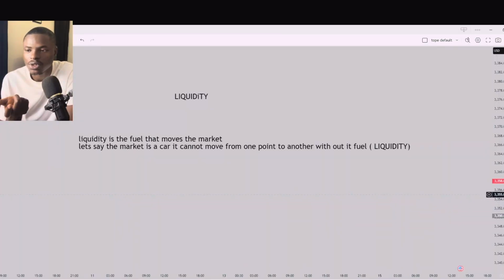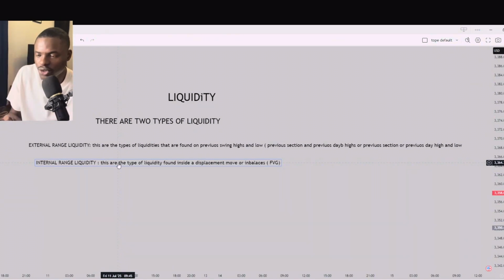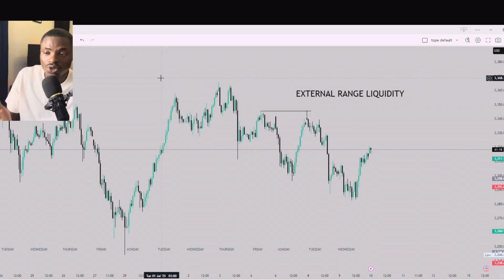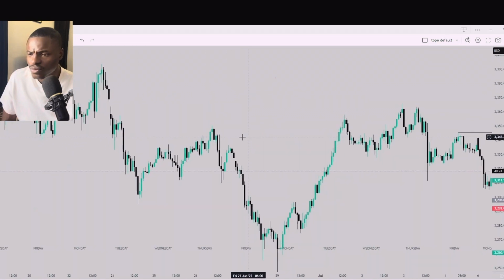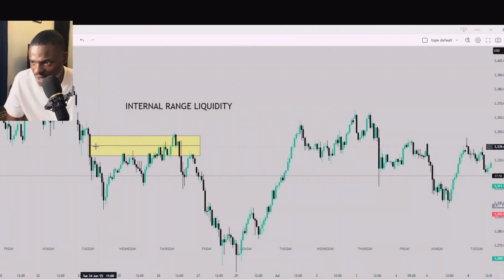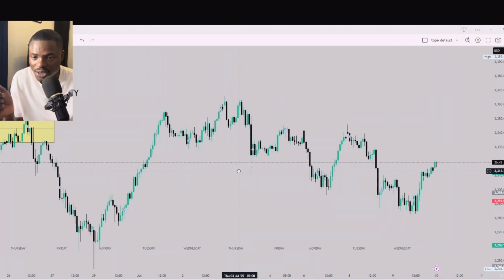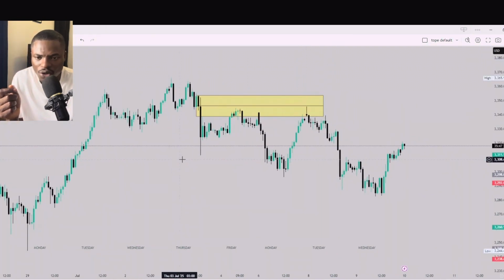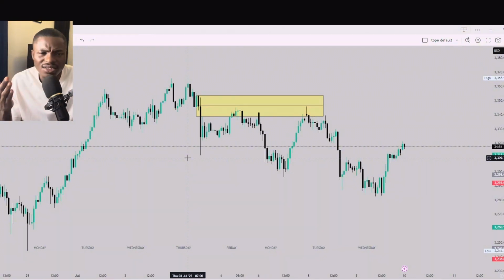HOW TO TRADE FOREX FOR BEGINNERS EPISODE 3 ( LIQUIDITY)